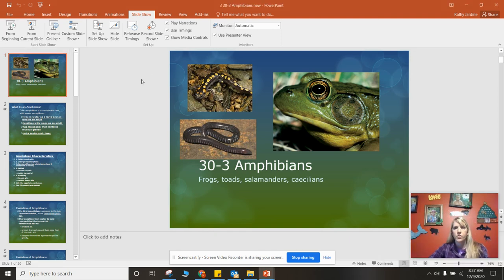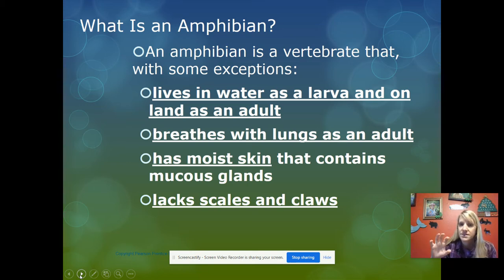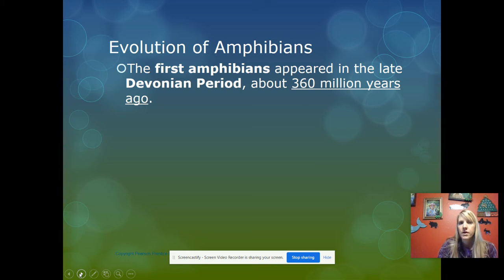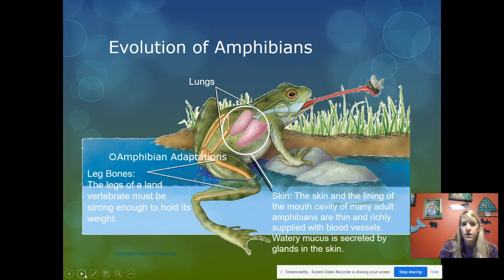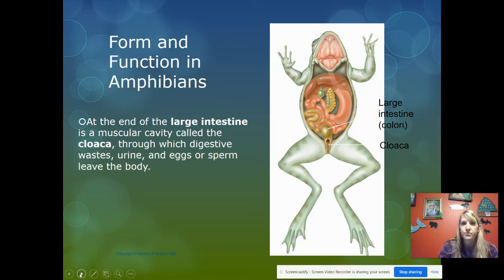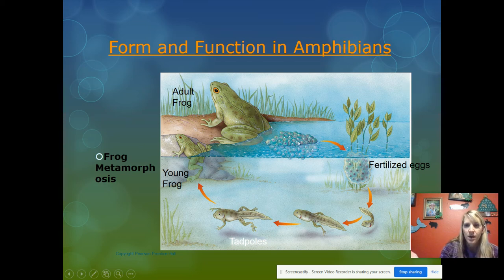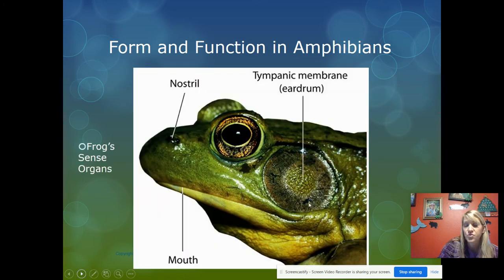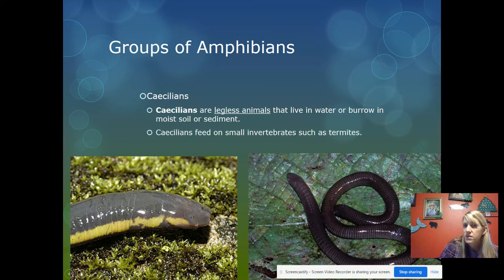Zoology: Amphibians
amphibians, structure and function, examples: frogs, toads, salamanders caecillians